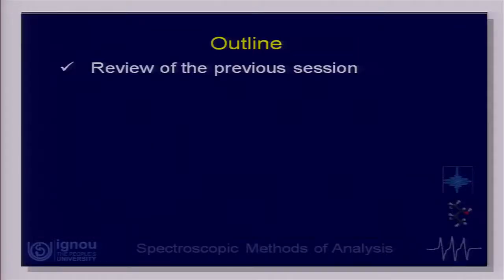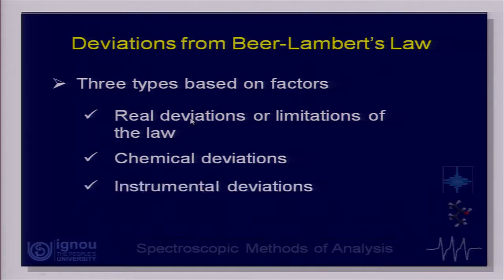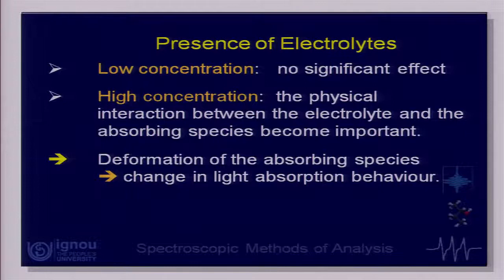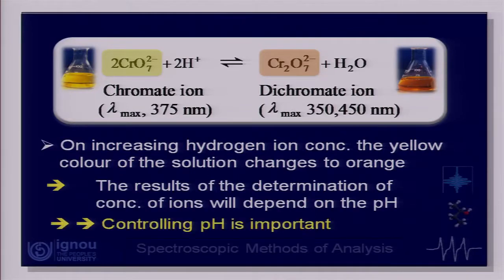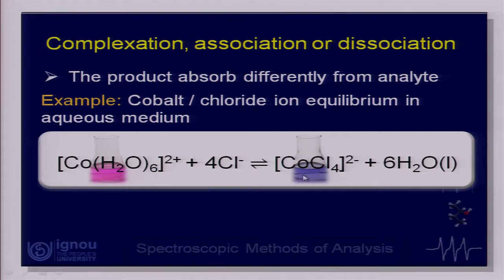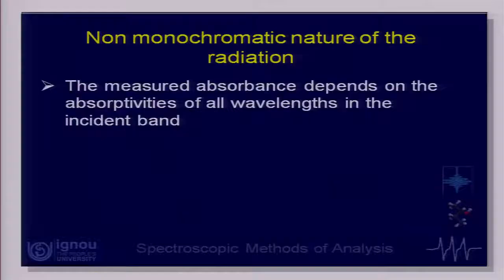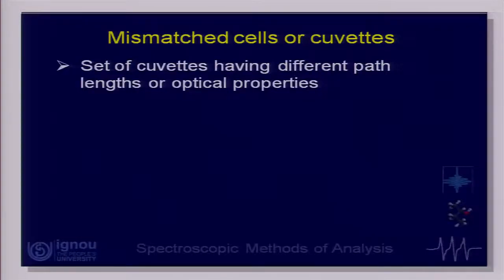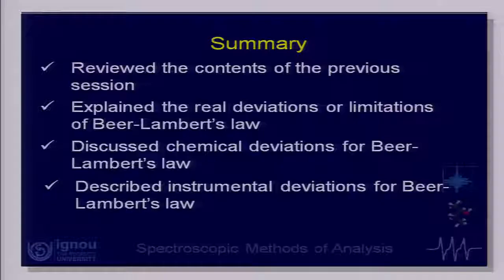Deviations from Beer Lambert's Law